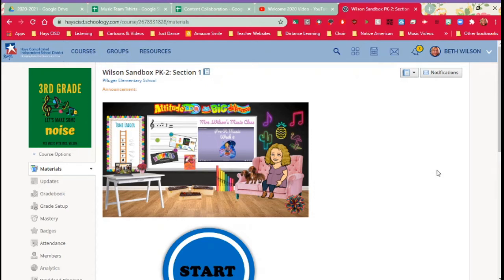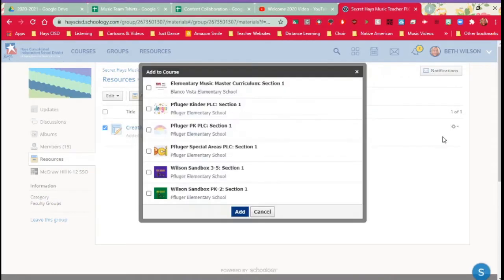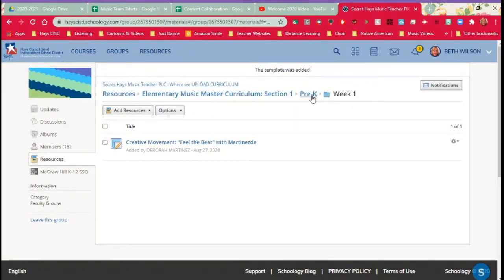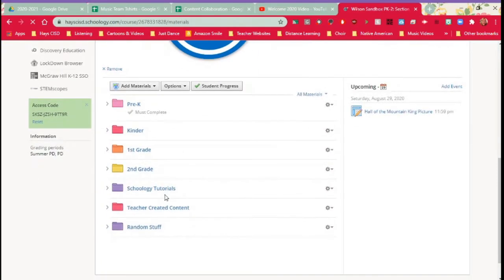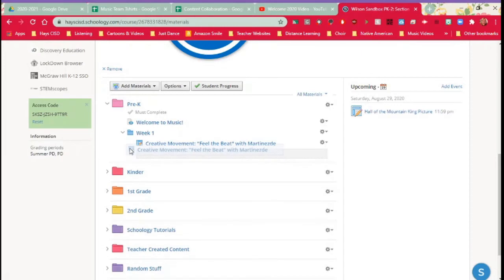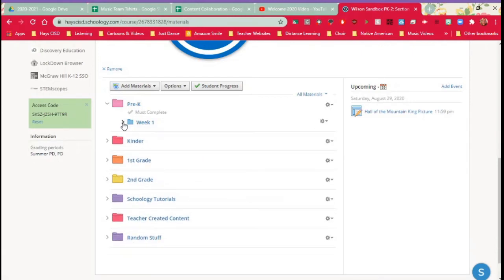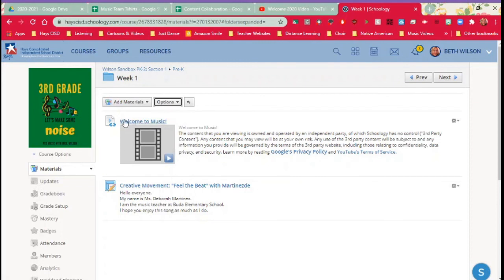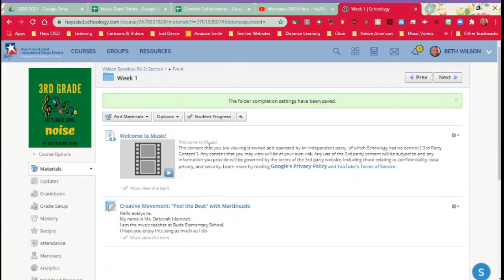Copy to Courses in Schoology